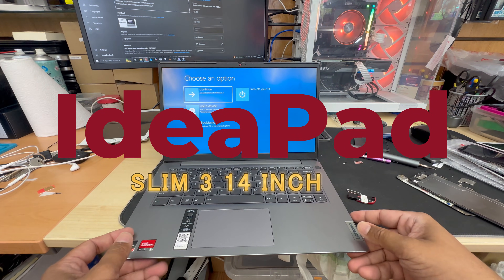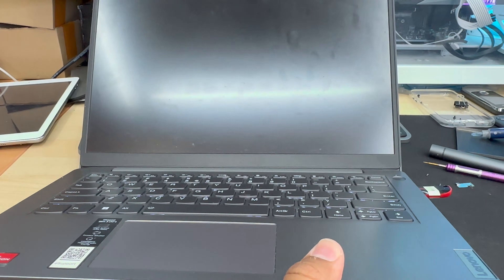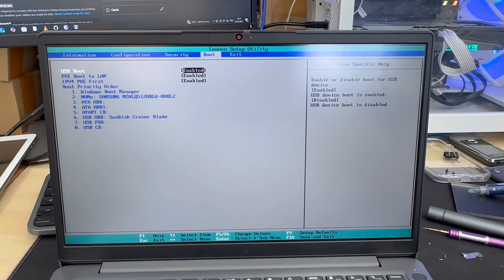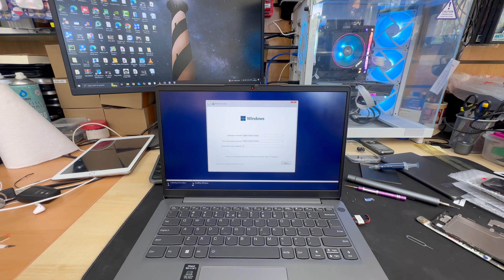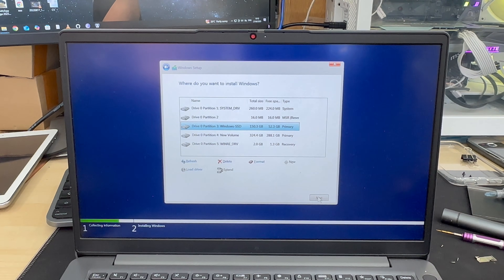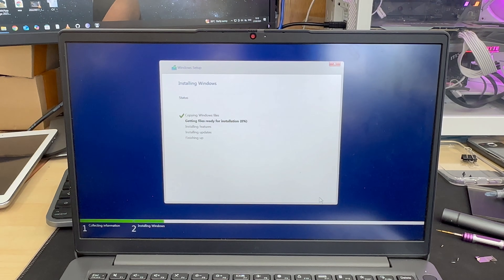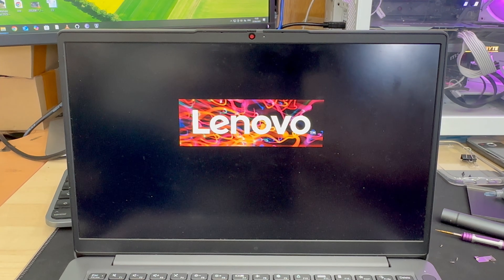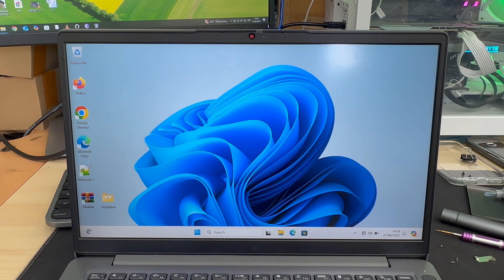How to Enter BIOS & Enable USB Boot for Windows 11 on Lenovo Ideapad Slim 3 14 inch (2025 Guide) 🔥